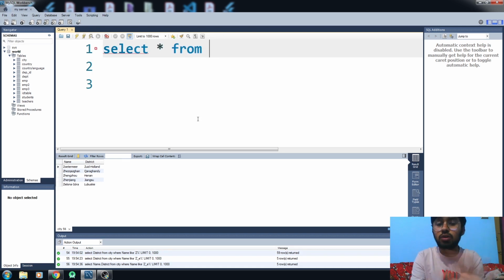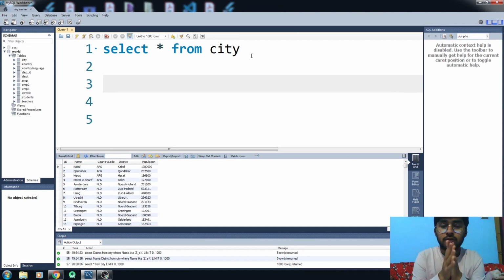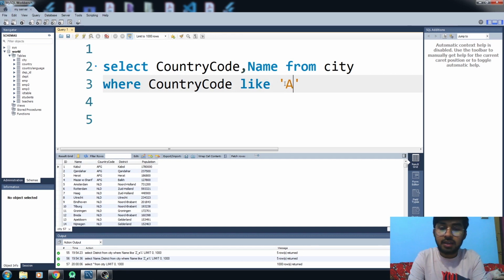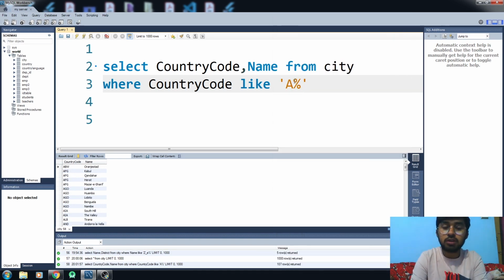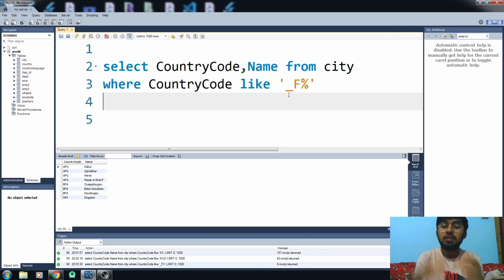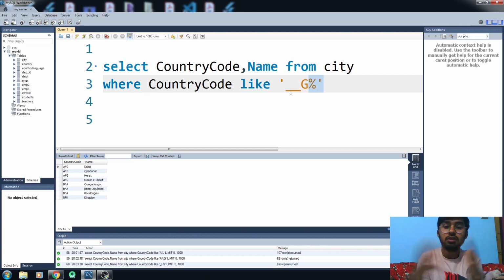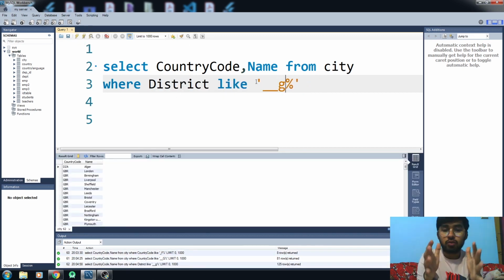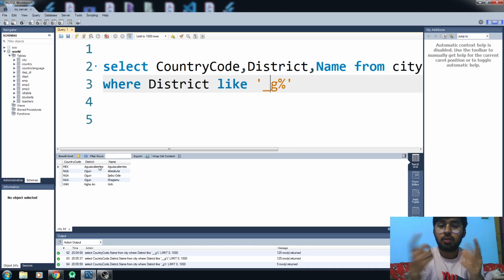MySQL Wildcard Characters - MySQL Tutorials For Beginners #14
A wildcard character is used to substitute one or more characters in a string. Wildcard characters are used with the LIKE operator. The LIKE operator is used in a WHERE clause to search for a specified pattern in a column.

In this video, we will learn about how to use wildcard characters with Like Operator.

Last Video: MySQL Like Operator - MySQL Tutorials For Beginners

1. How to install MySQL 8.0.22 (Workbench and Community Server) on Window 7

2. MySQL - How to import Database into MySQL Workbench (8.0.22)

3. How to select columns in MySQL - SQL Select Keyword

4. How to get distinct values in MySQL - SQL Distinct Keyword

5. MySQL select with where clause - SQL Where Clause - MySQL Tutorials For Beginners

6. SQL And, Or, Not Operators - Conditional Operators In MySQL - Mysql Tutorials For Beginners

7. How do I order columns in MySQL? - SQL Order By Keyword - MySQL Tutorials For Beginners

8. How to insert data into a table  - SQL Insert Into Statement - MySQL Tutorial For Beginners

9.How to Test for NULL Values in MySQL - SQL Null Value - MySQL Tutorials For Beginners

10. How do you update data in SQL? - SQL Update Statement - MySQL Tutorial For Beginners